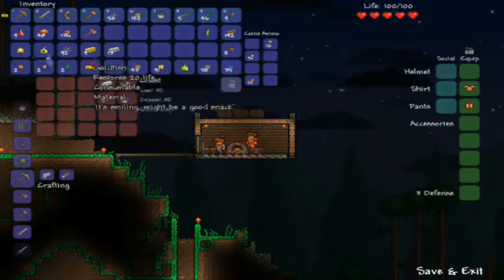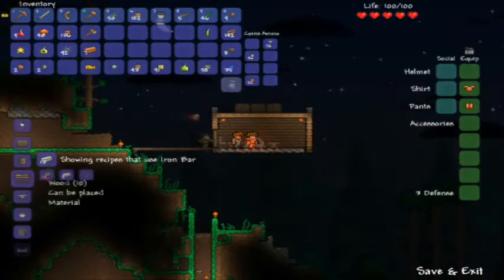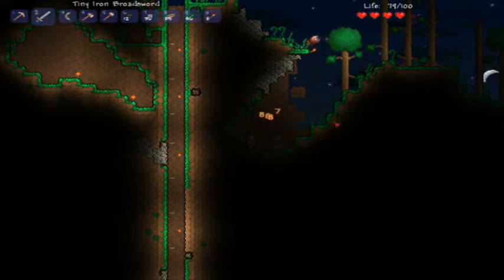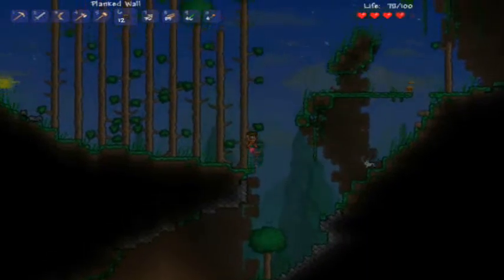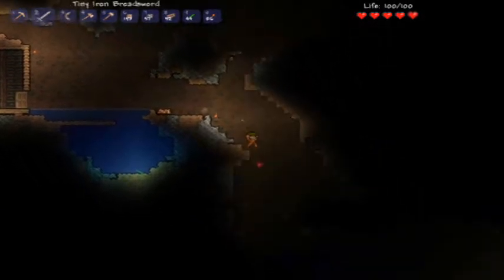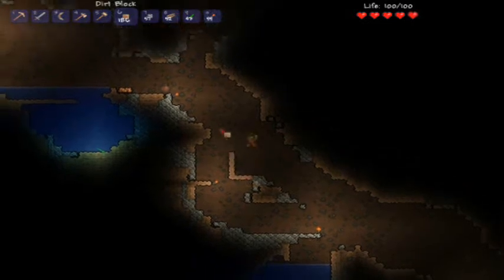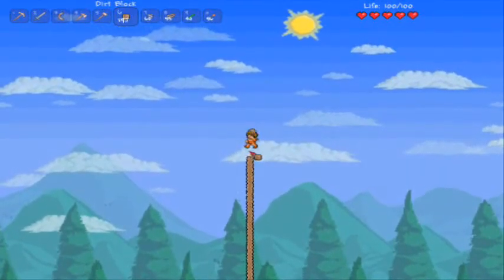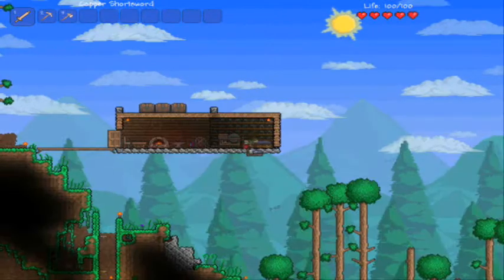Terreroin 3: Easy Way Down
Beds are made, stuff is built, items are dropped.  Standard stuff, but getting better.  With a few surprises here and there...

As this is still the early vids of a new world, new character, etc. it's going to start slow, so bare that in mind and bare with me for a bit, guys.  It does get better, the new content will abound, and I will be dieing.  Oh, and btw, this is in Mediumcore mode, so like with Minecraft, when I die, I drop EVERYTHING.  None of that killing yourself to get home stuff!

Also, if you guys could give me some feedback on the quality...I got a few more episodes from this session to go, but I could turn up the brightness at least.  And for the next session, I can turn up the volume on my voice if you want.  The quality I think is gonna be difficult to adjust, but I could try if you guys think it's havin' issues.

Oh, and let me know what you think of the name!  Enjoy!

They'll have to learn to think smooth, I guess!